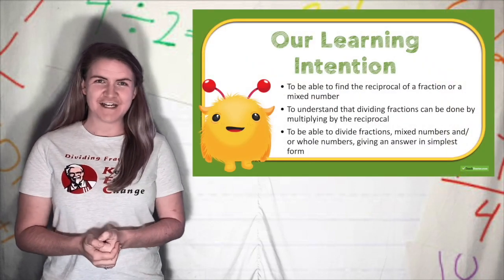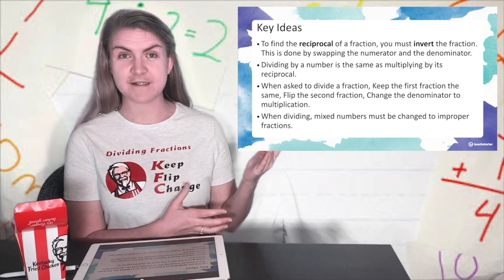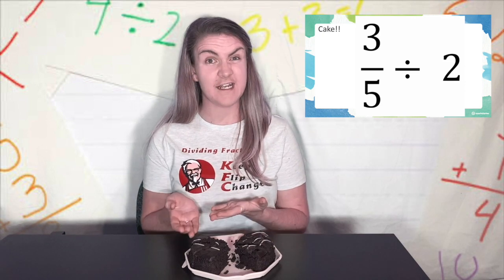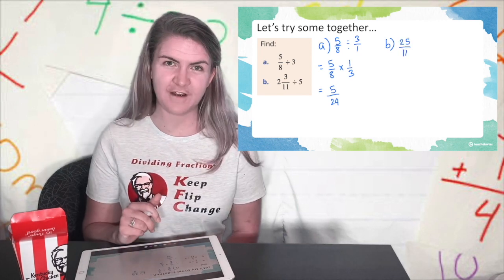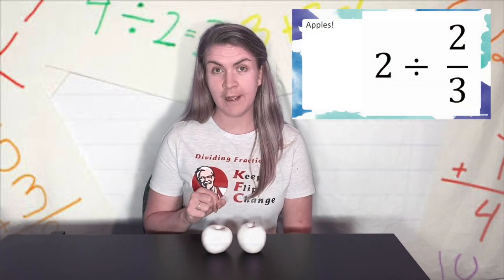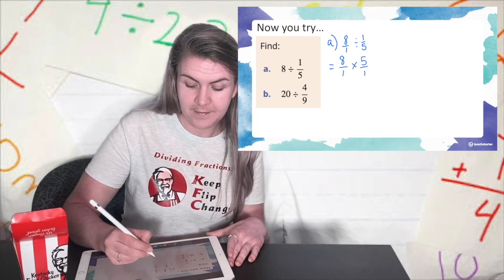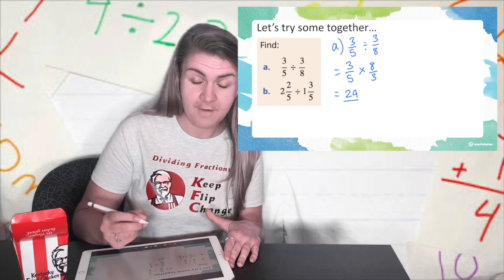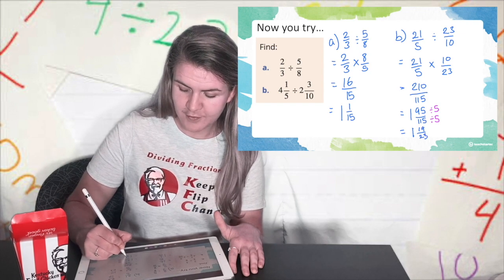Miss Collier Explains...Dividing Fractions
This video is about 4H Dividing Fractions